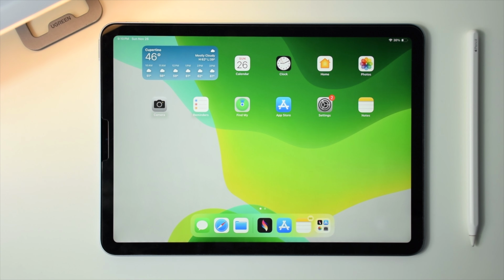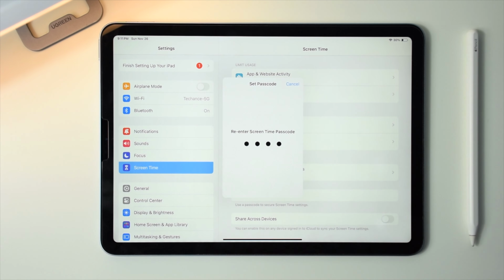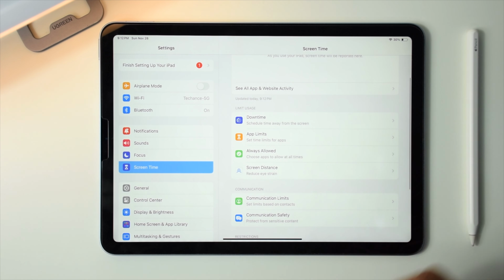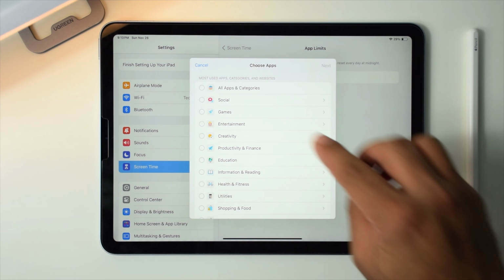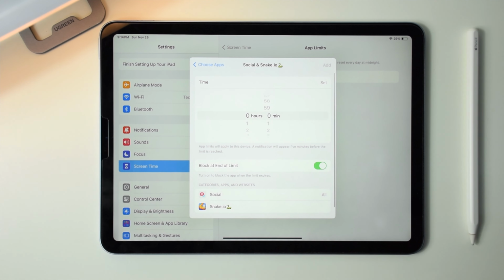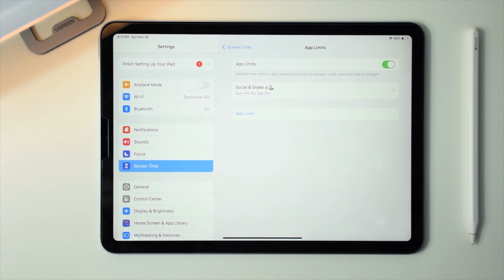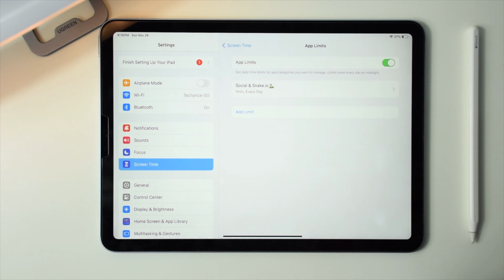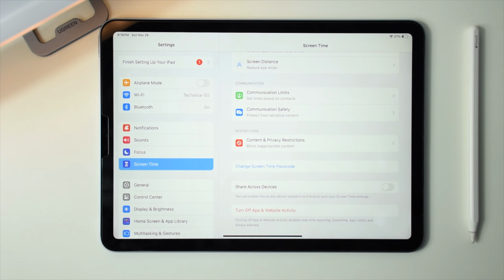How to Set Screen Time Limit for Your kid's iPad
Check out my video on how to set up screen time limit for your kid's iPad using screen time. This parental control will allow you to effectively control the screen time of your kid.